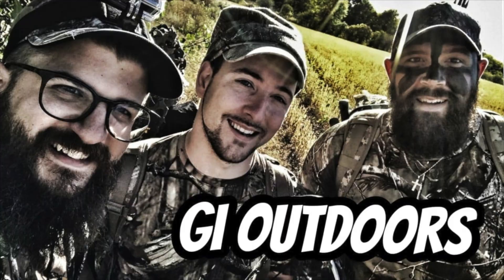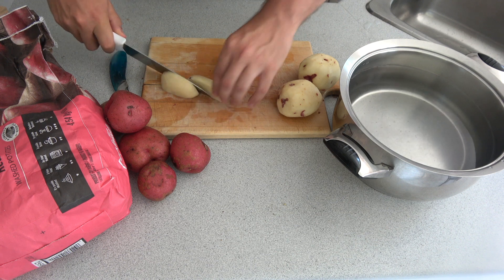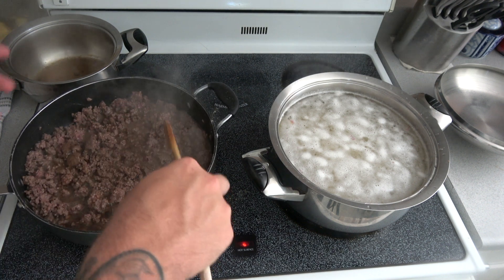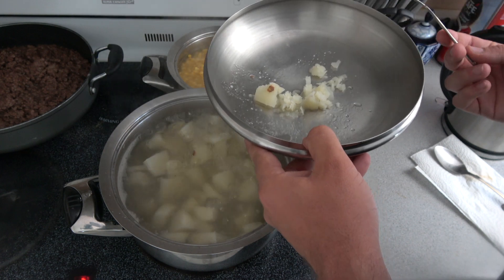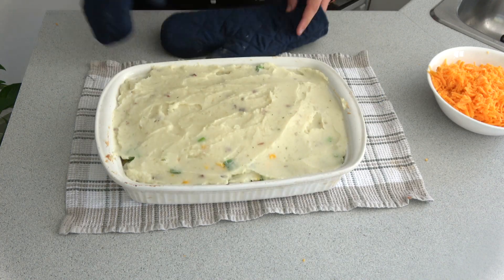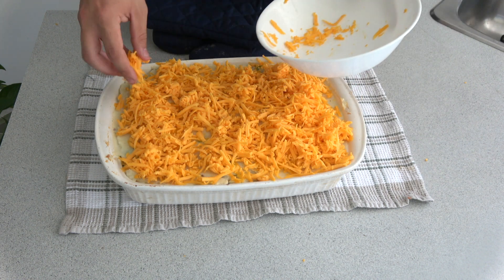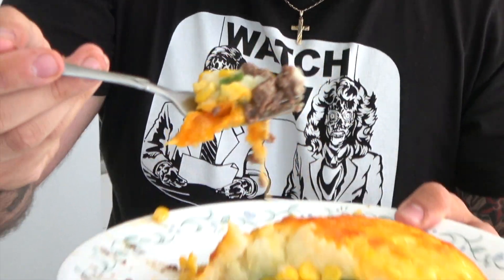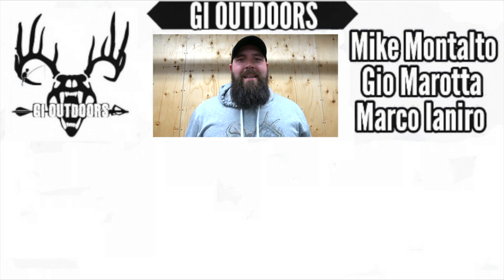VENISON SHEPHERDS PIE!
Welcome back to another Gi Outdoors episode, GI EATS edition! Marco shows you how he makes his LOADED deer shepherd's pie recipe! Super delicious and with a CHEESY twist so you don't wanna miss it!

All love from the Gi Team!